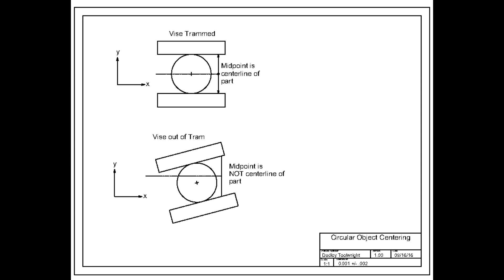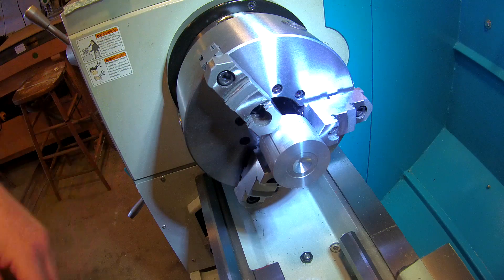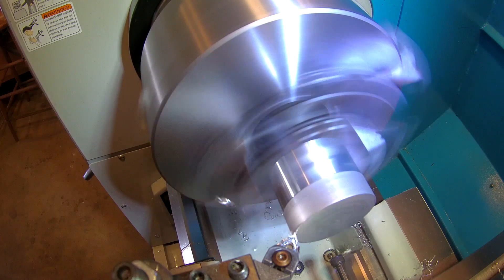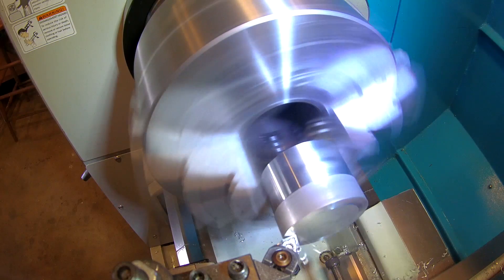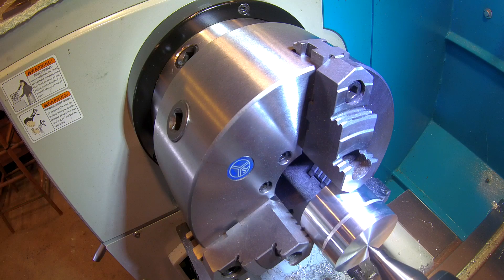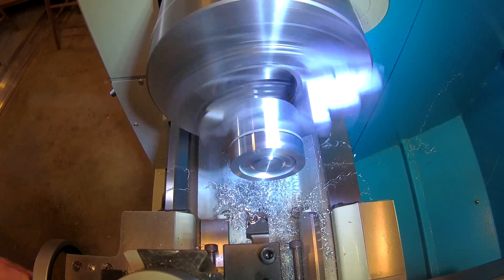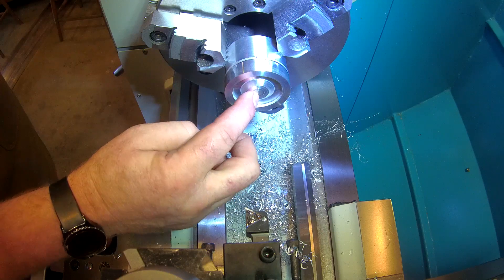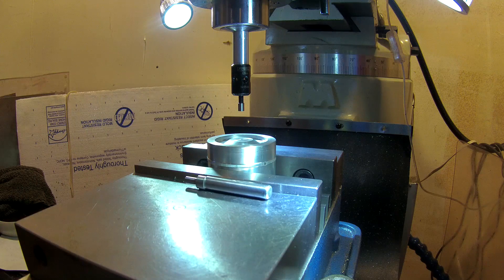Finding the Center of A part in a Mill Vise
This is a simple video showing how to find the center of a round object on the mill. It is important to note that this technique is for large round parts that are too big for a v block in the vise. As a result of only 2 points of contact with the vise jaws the part must also be supported on the bottom, either by the vise's base or a set of wide parallels.